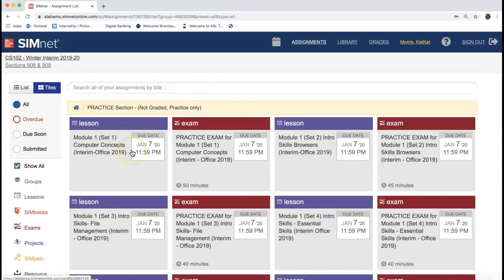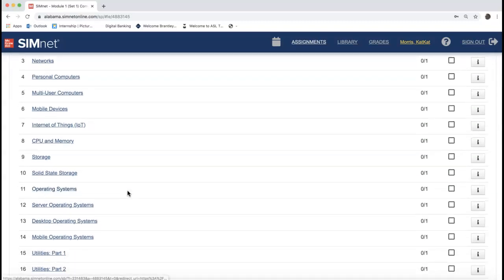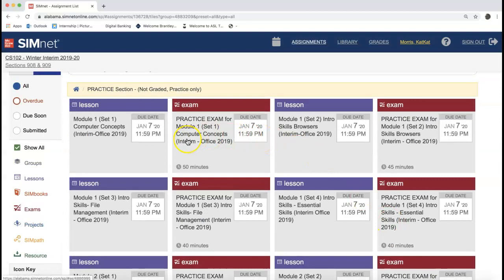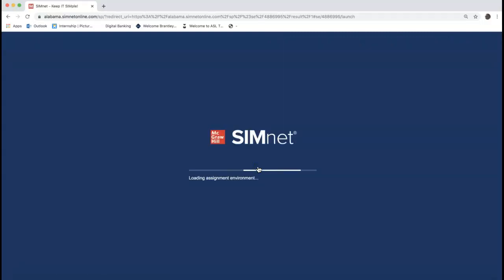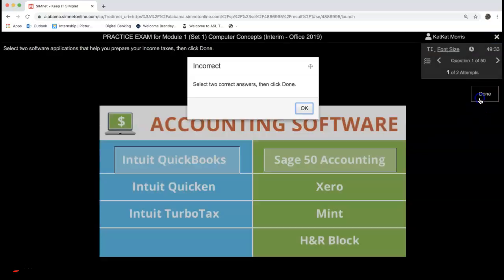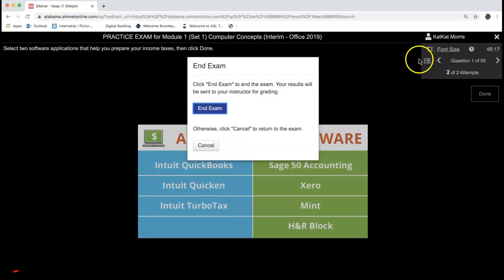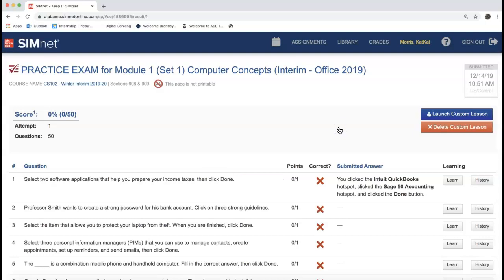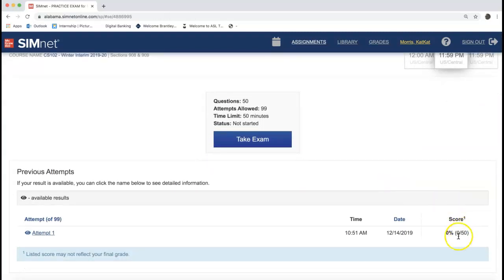SimPaths - Practice Section